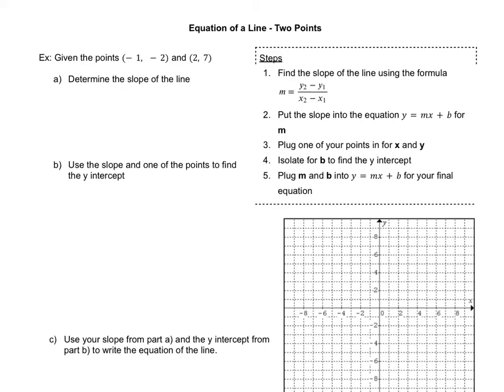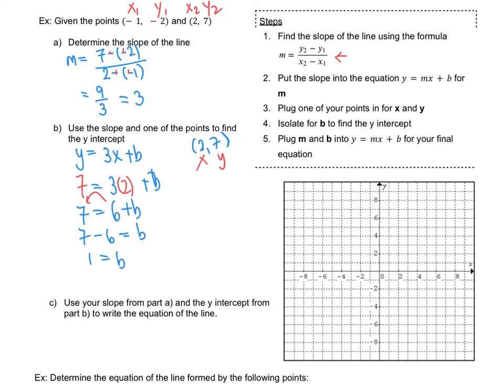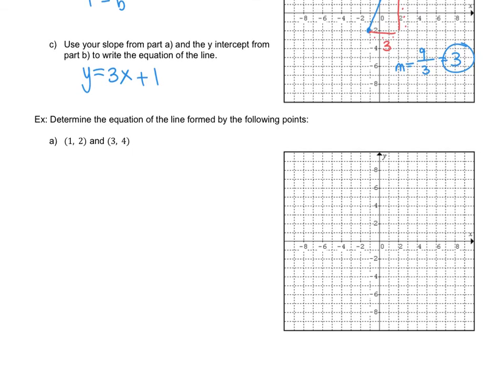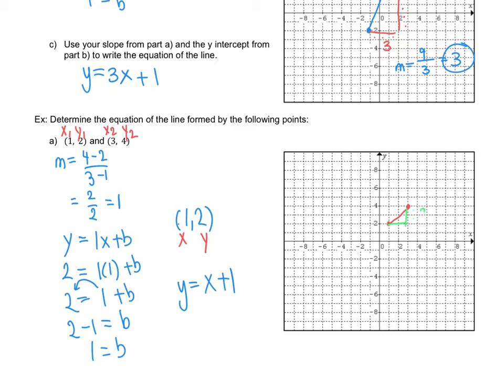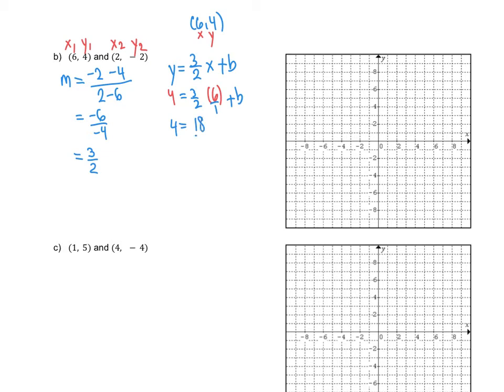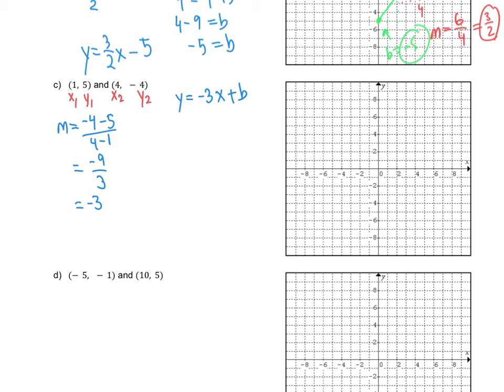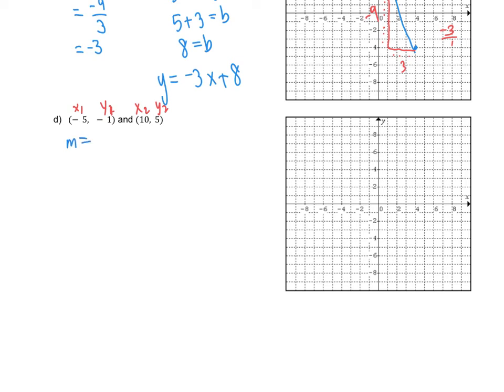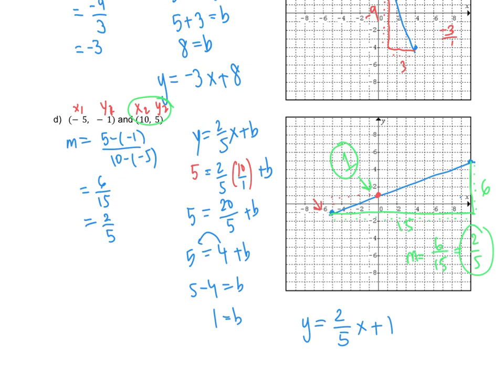Finding Equations of Lines - Given Two Points